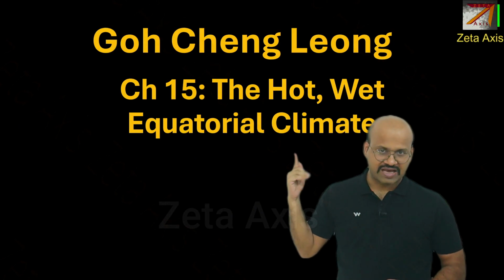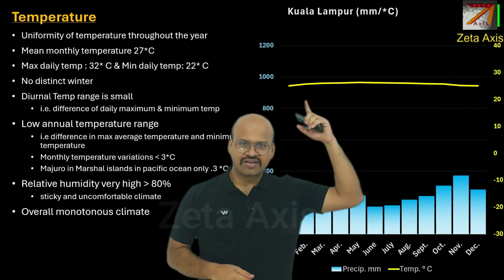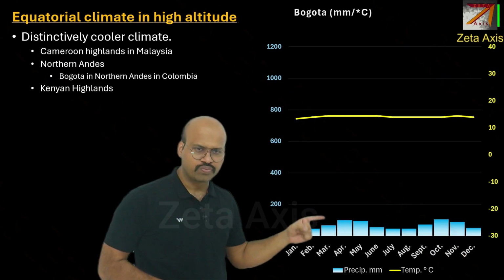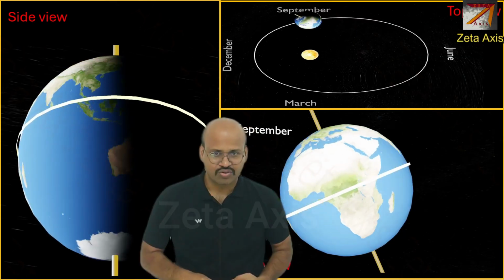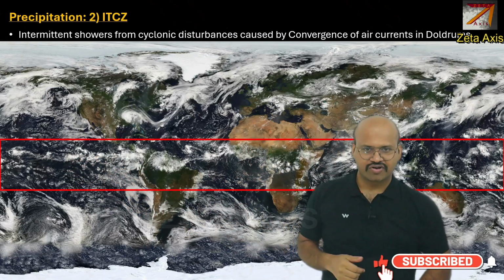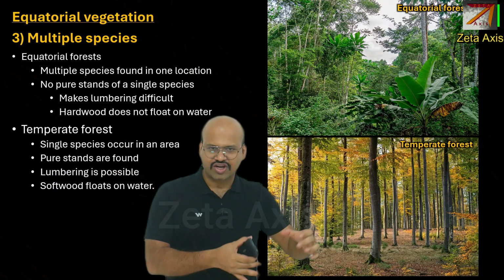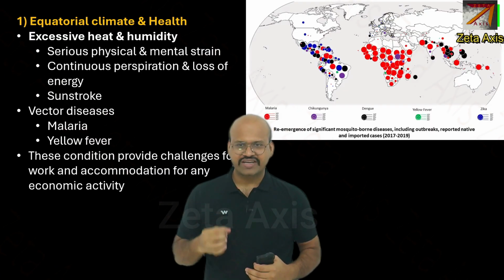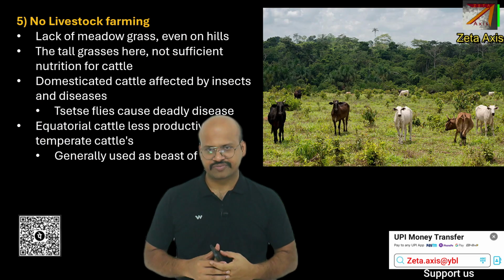Goh Cheng Leong, Ch15: Equatorial Climate: Temperature, Precipitation, Farming, Cattle | UPSC